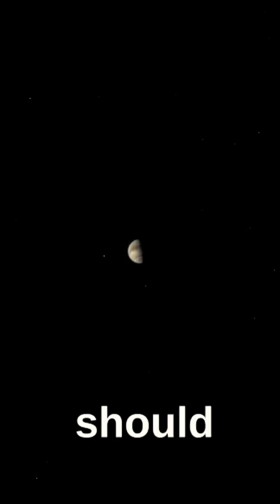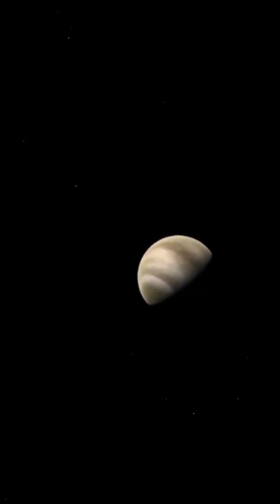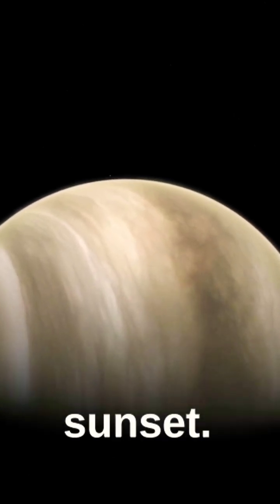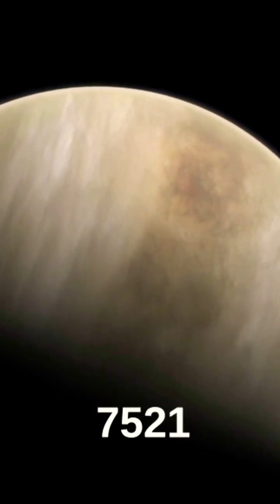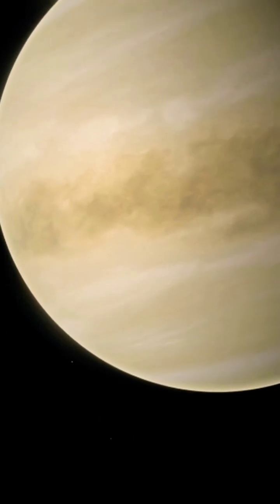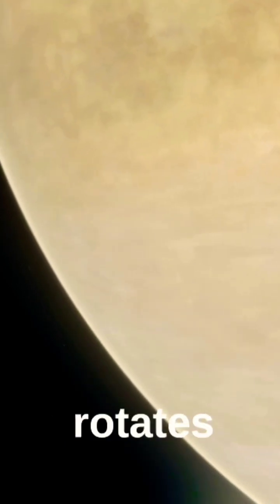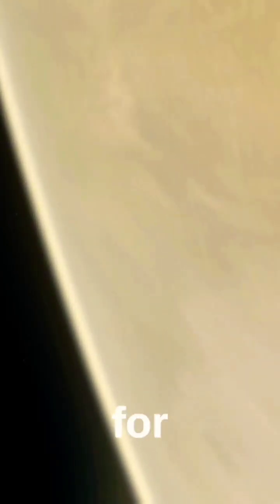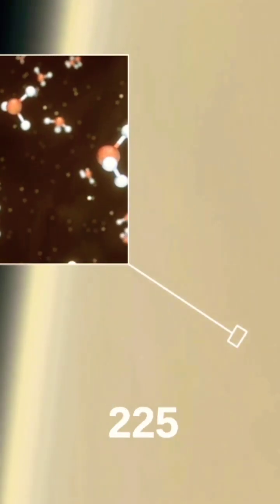Facts about venus that you should definitely know.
In this 5-minute video, we will explain the wonders of our planet, Earth. From its formation to the present day, we will explore the unique characteristics that make our planet the perfect place for life to thrive. We will discuss the geological, atmospheric, and biological processes that have shaped our planet, and how humans are impacting the Earth's delicate balance.

Starting with the formation of the Earth 4.6 billion years ago, we will discuss the various theories about how our planet came to be, including the impact theory and the nebular hypothesis. We will also explore the different layers that make up the Earth, including the solid inner core, the liquid outer core, the mantle, and the crust.

Next, we will dive into the Earth's atmosphere, discussing its composition and how it protects us from harmful radiation from the sun. We will also discuss how human activities are causing changes to the Earth's atmosphere, including the increase in greenhouse gases and the resulting climate change.

Moving on to the biosphere, we will explore the incredible diversity of life on Earth, from the tiniest microorganisms to the largest animals. We will also discuss the interconnectedness of all living things, and how humans are impacting the delicate balance of the biosphere through activities like deforestation and overfishing.

Finally, we will touch on the Earth's hydrosphere, including the oceans, rivers, lakes, and groundwater. We will discuss how water is constantly cycling through the Earth's system, and how humans are impacting the quality and quantity of our water resources through activities like pollution and overuse.

In just 5 minutes, we will give you a comprehensive overview of the Earth and its many wonders. Whether you're a student, a teacher, or just someone who wants to learn more about our planet, this video is for you.